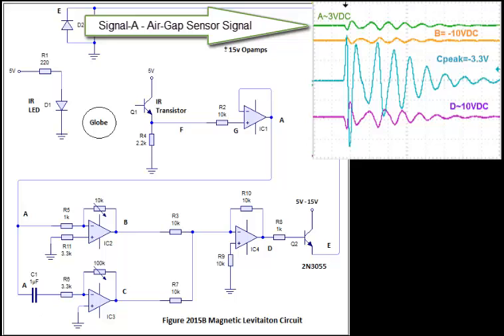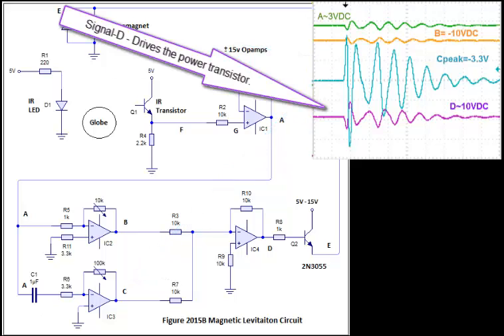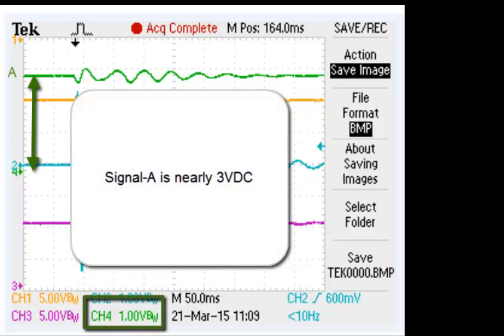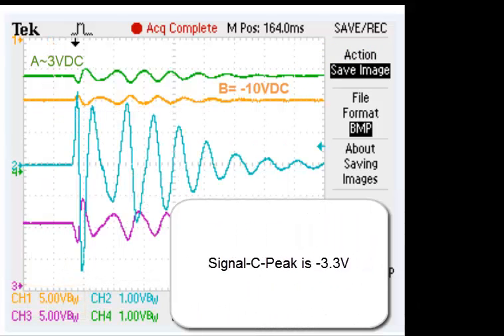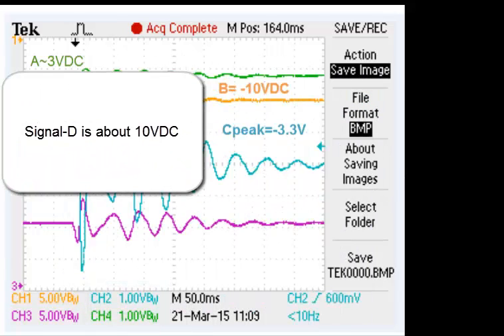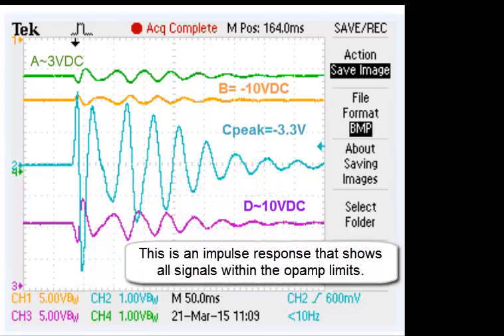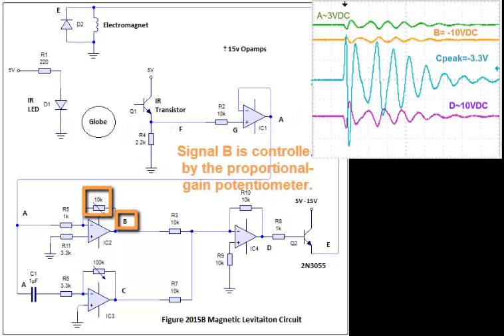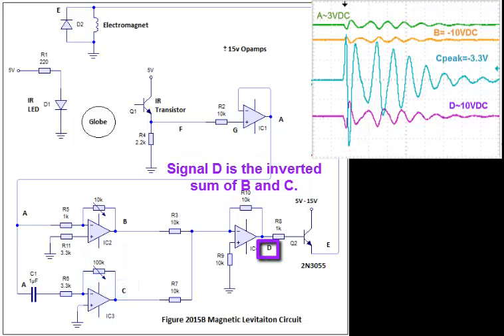B46217 - Magnetic Levitation - Impulse Response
Focus on all signals within opamp limits.